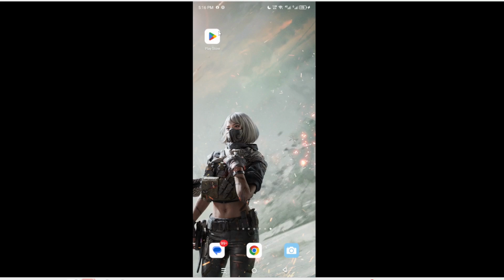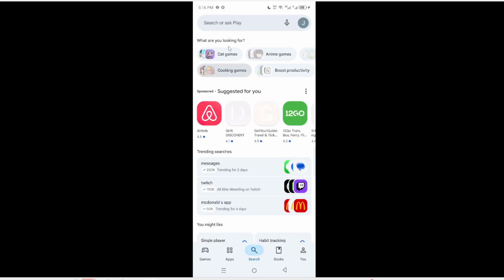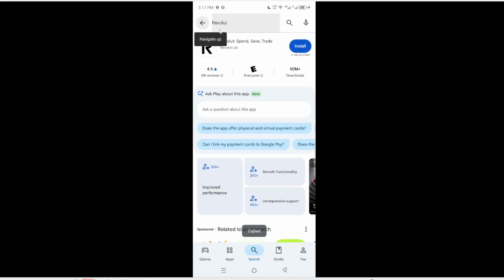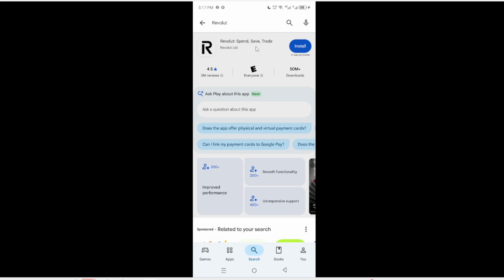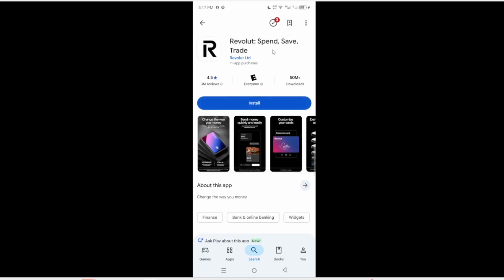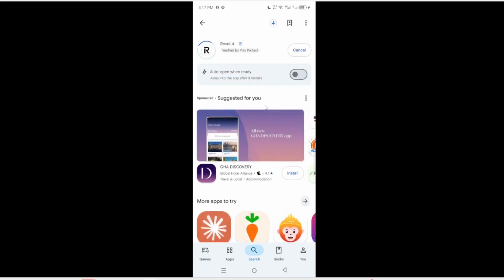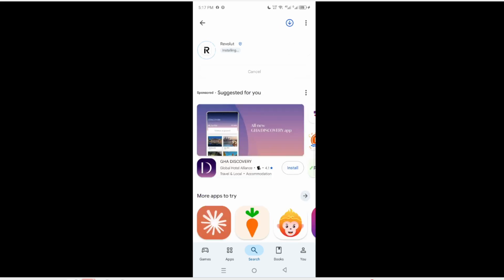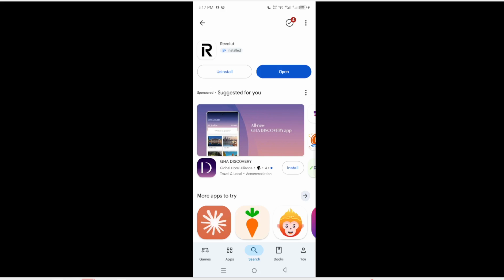How to Download Revolut App on Android [2026 Full Guide]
How to Download Revolut App on Android

Ready to take control of your finances? In this video, we'll guide you step-by-step on how to download the Revolut app on your Android device in just a few minutes! The Revolut app is your gateway to innovative financial services, including spending, saving, and investing—all from the palm of your hand. We start by navigating the Google Play Store, where you'll learn how to search for and identify the official Revolut app. With clear instructions, we ensure you select the legitimate version, avoiding any pitfalls. Once downloaded, you'll be up and running with features designed to make managing your money easier than ever.